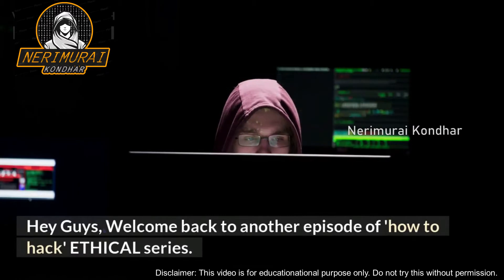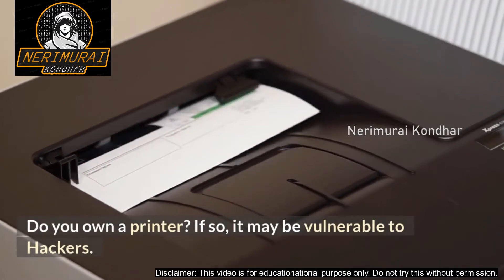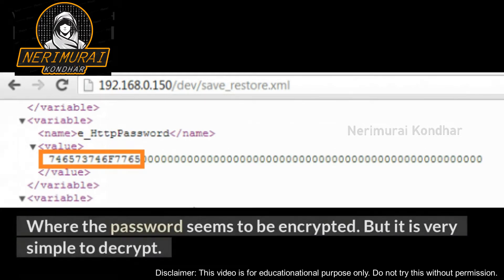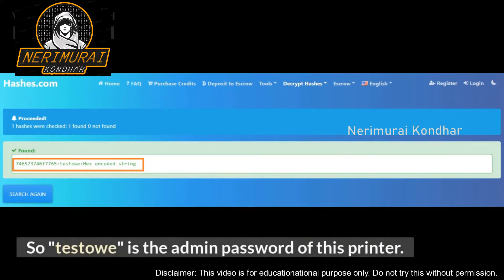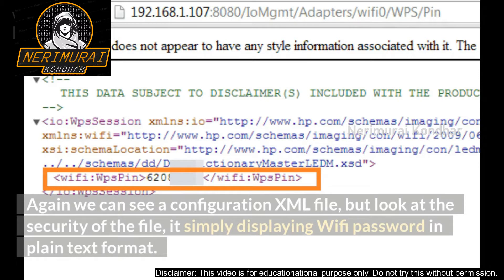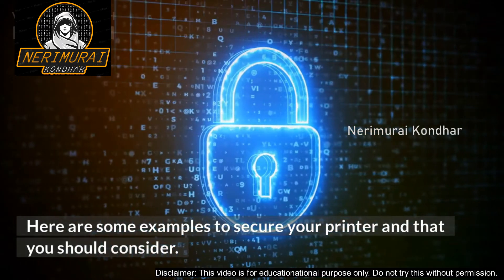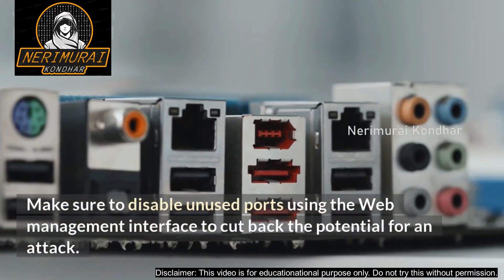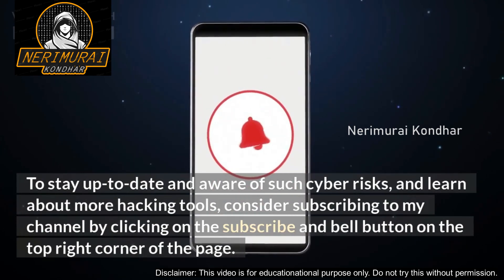How to Hack Printers? | Hack IoT Devices | Hack Wifi Passoword | Secure Printer | Ethical Hacking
How to Hack Printer? | Hack IoT Devices | Hack Wifi Passoword | Secure Printer | Ethical Hacking | Printer Hacking 101 | TryHackMe

0:00   ⏩  Introduction
0:15   ⏩  What is Pre-Hijacking?
0:38   ⏩  Why this video?
0:50   ⏩  How to hack printers?
2:55   ⏩  How to prevent this attack?
3:52   ⏩  Conclusion